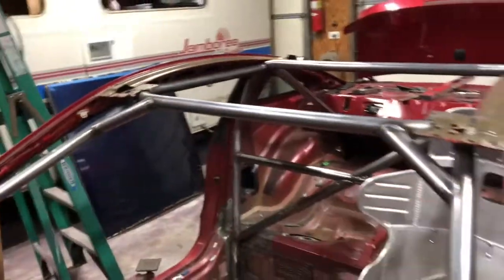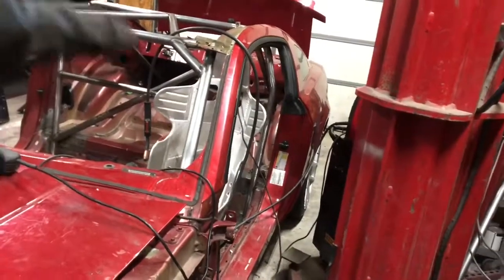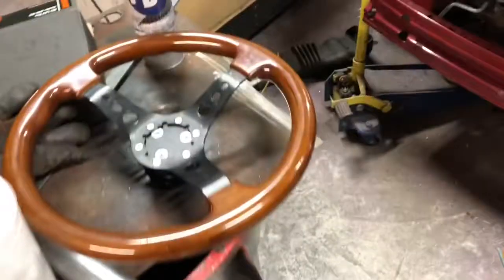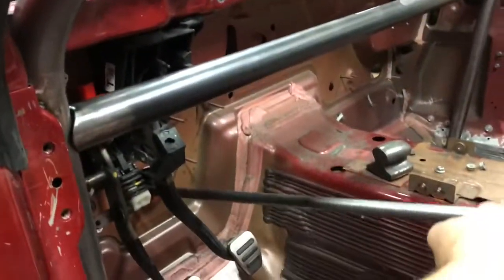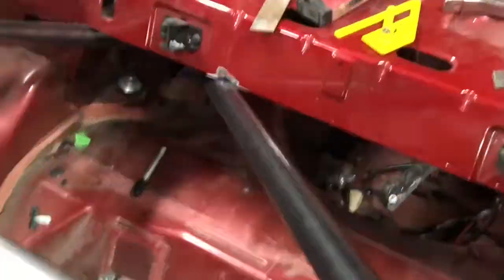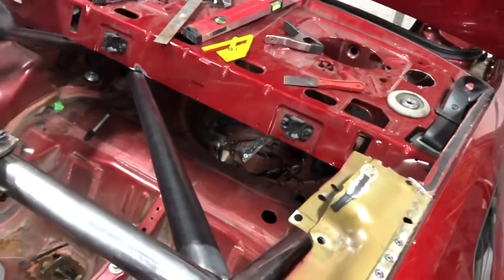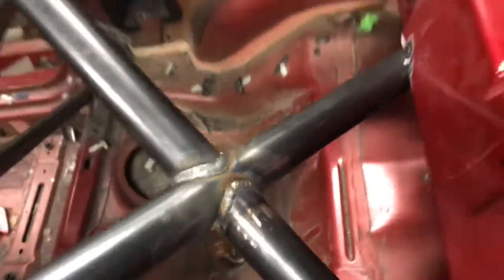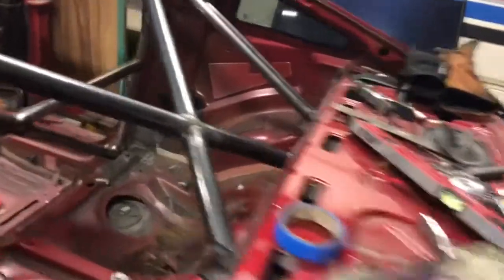MUSTANG DRIFT BUILD: Additional Cage Bracing!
Making the cage have a little more flare before we go all out with the door bars to complete the protection!